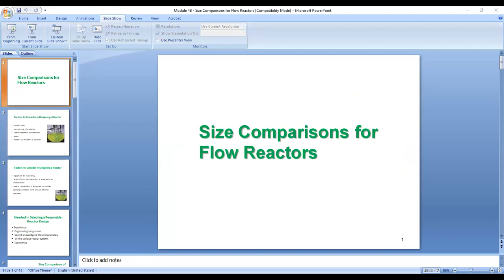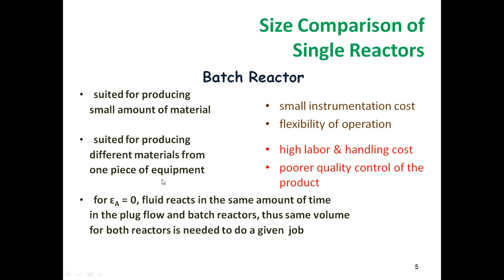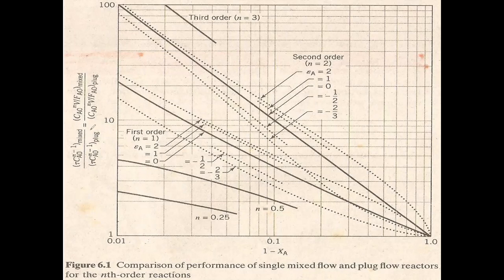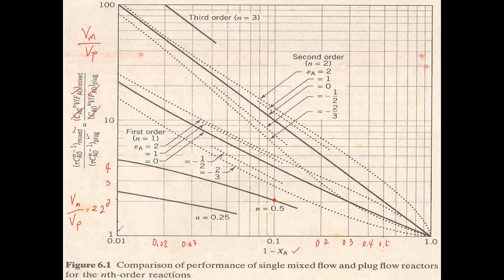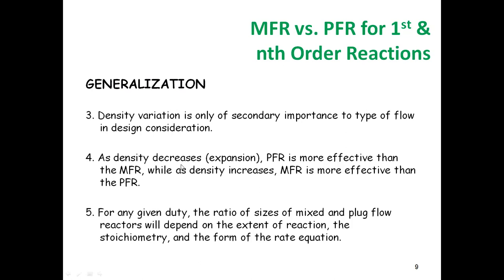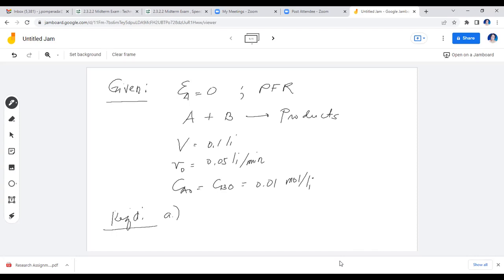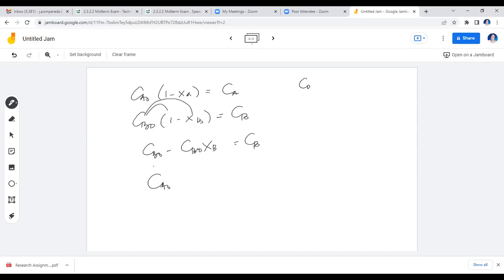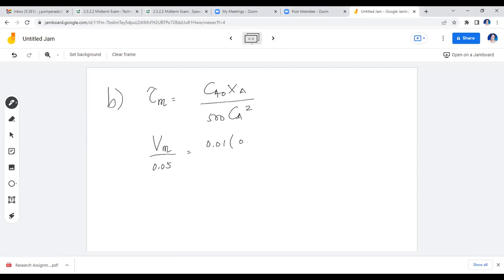Reactor Design Part 8